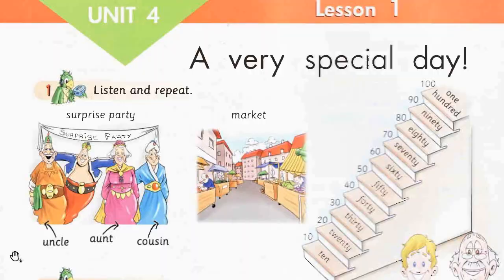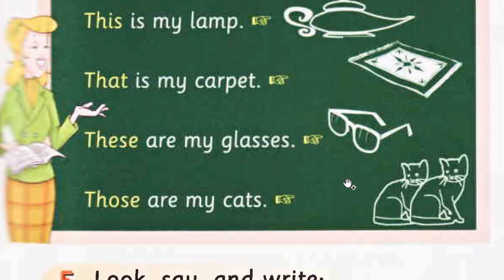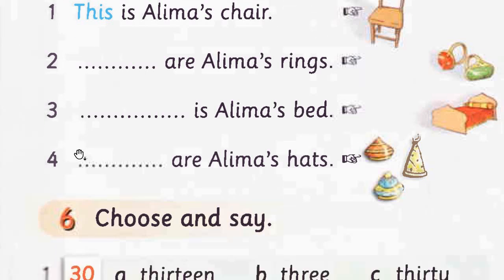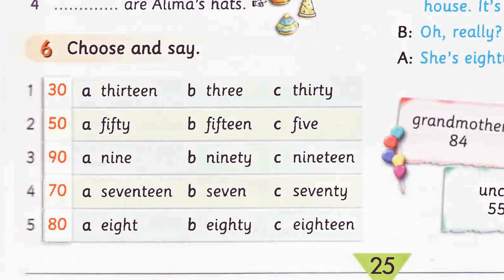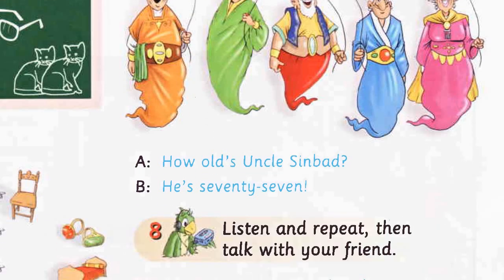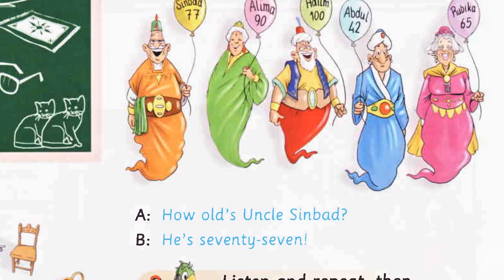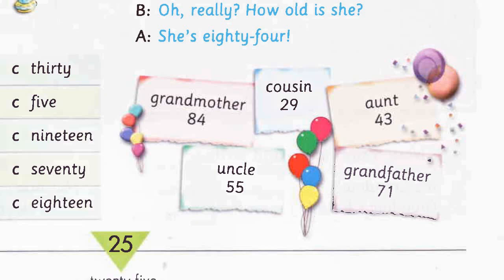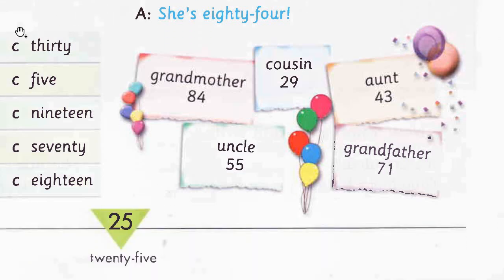GRADE 3 3RD DEC